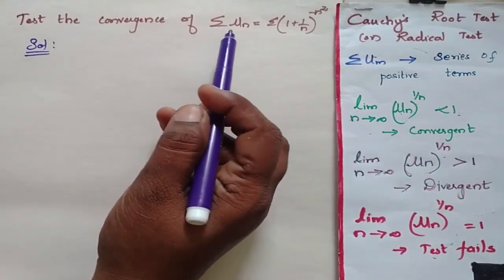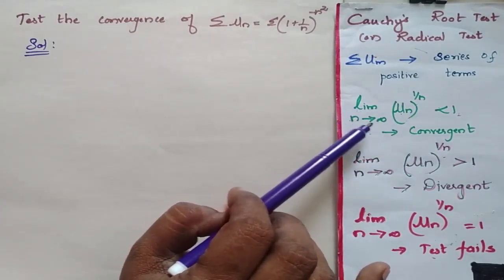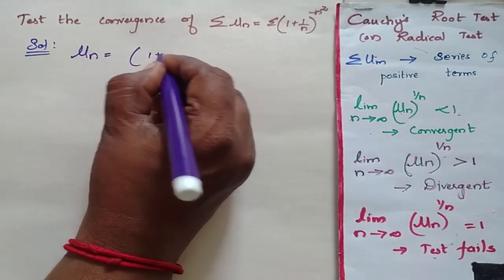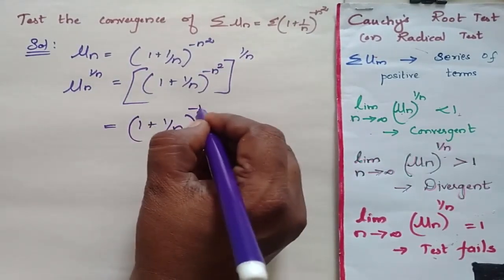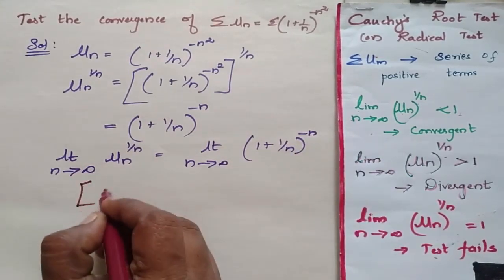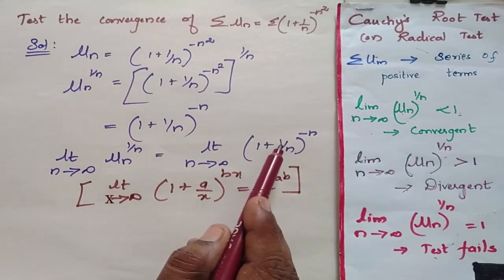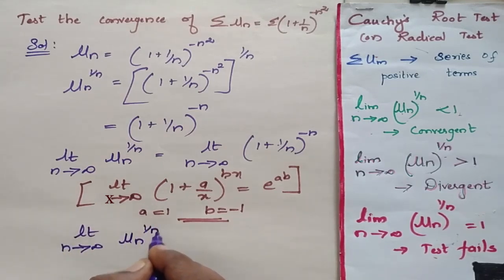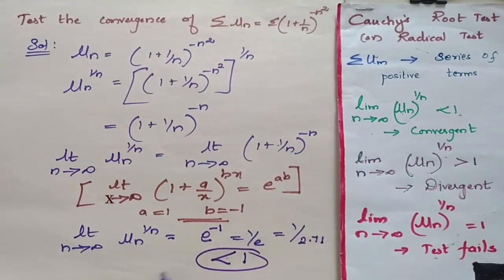Un=(1+1/n)^(-n^2) Test the convergence Cauchy's root test Radical test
- Un=(1+n^(½))^(-n^(3/2)) Test the convergence Cauchy's root test Radical test
- Un=2^(-n-(-1)^n) Test the convergence Cauchy's root test Radical test
- Un=(n^(1/n)-1)^n Test the convergence Cauchy's root test Radical test
- Un=(1/log n)^n Test the convergence Cauchy's root test Radical test
- Un=5^n/3^n(n^4+2) Test the convergence Cauchy's root test Radical test
- Un=4^n/3^n3^2 Test the convergence Cauchy's root test Radical test
- Un=2^n n^3/3^n Test the convergence Cauchy's root test Radical test
- Un=2^(2n) 3^n/10^n Test the convergence Cauchy's root test Radical test
- Un=3^n/5^n Test the convergence Cauchy's root test Radical test
- Un=(1+1/sq root n)^n^2 Test the convergence Cauchy's root test Radical test
- Un=r^n/n^n Test the convergence Cauchy's root test Radical test
- Un=(1/3)^1+(2/5)^2 + …. Test the convergence Cauchy's root test Radical test
- Un=(2^2/1)^-1 + (3^3/2^3)^-2 + …. Test the convergence Cauchy's root test Radical test
- Un=((9n+1)/(4n+1))^n Test the convergence Cauchy's root test Radical test
- Un=n^n/2^(1+4n) Test the convergence Cauchy's root test Radical test
- Un=(1/n^2 + 1/n)^n Test the convergence Cauchy's root test Radical test
- Un=n^3/3^n Test the convergence Cauchy's root test Radical test
- Un=(nx/(1+n))^n Test the convergence Cauchy's root test Radical test
- Un=(((n+1)/n)^(n+1) - (n+1)/n)^-1 Test the convergence Cauchy's root test Radical test
- Un=(((n+1)/n)^2)/3^n Test the convergence Cauchy's root test Radical test
- Un=n^(n^2)/(1+n)^(n^2) Test the convergence Cauchy's root test Radical test
- Un=((n+1)/n)^(-n)^2 Test the convergence Cauchy's root test Radical test
- Un=1/(log log n)^n Test the convergence Cauchy's root test Radical test
- Un=3^(n+2)/(n-1)^n Test the convergence Cauchy's root test Radical test
- Un=n/2^n Test the convergence Cauchy's root test Radical test
- Un= 1^3/3 + 2^3/3^2 + … Cauchy’s root test Radical test Test the convergence
- Un= (2/1)^2 – 2/1) + ((3/2)^3 -3/2) + … Cauchy’s root test Radical test Test the convergence
- Test the convergence Cauchy's root test Radical test un=((n-logn)/3n)^n
- Test the convergence Cauchy's root test Radical test un=(1+ 1/n^1/2)^(-n^3/2)
- cauchy's root test radical test un=2^(-n) n is odd 2^(-n+2) n is even Test the convergence